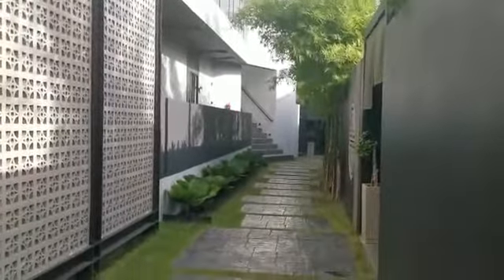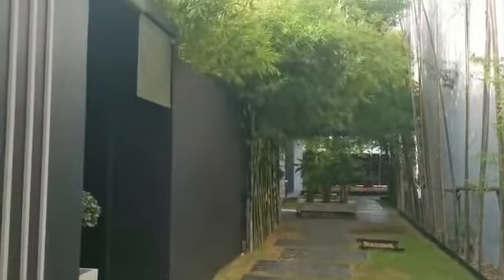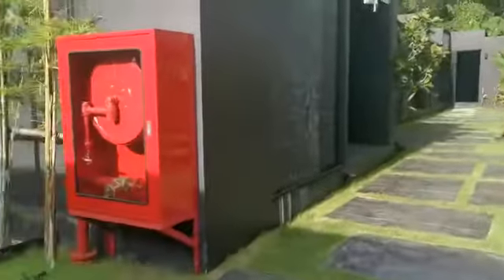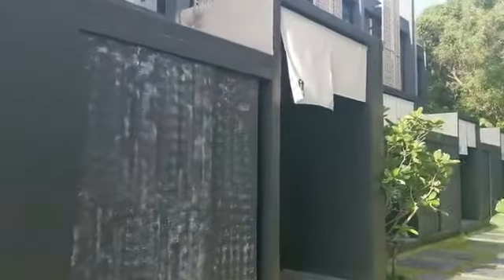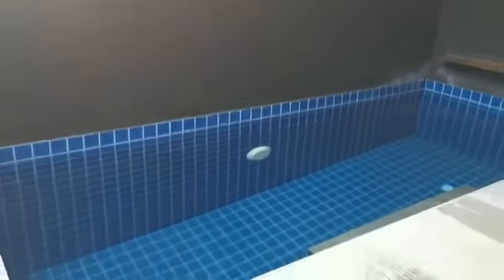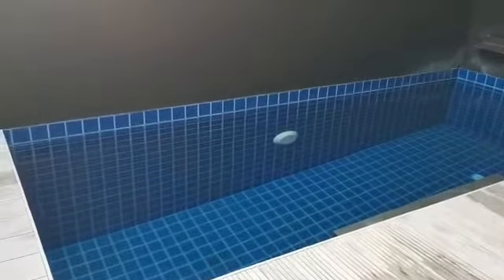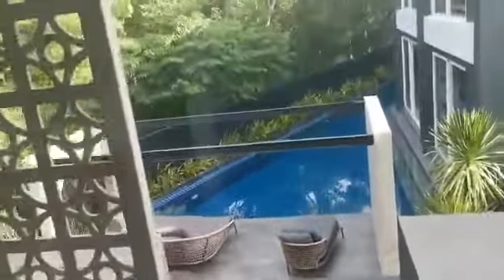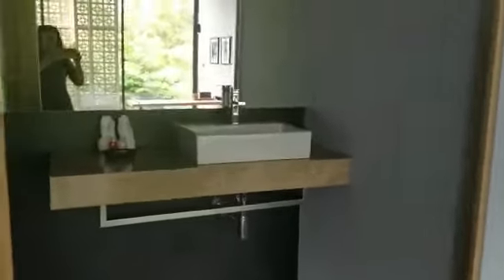One bedroom Villoft Villa type A